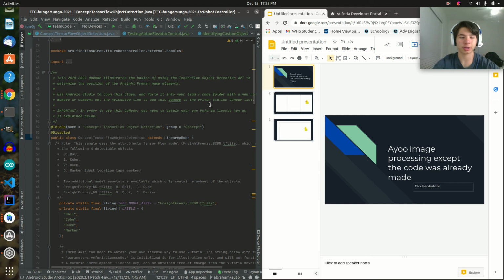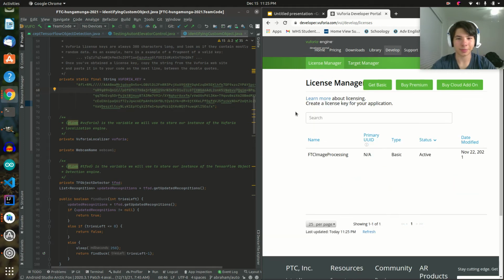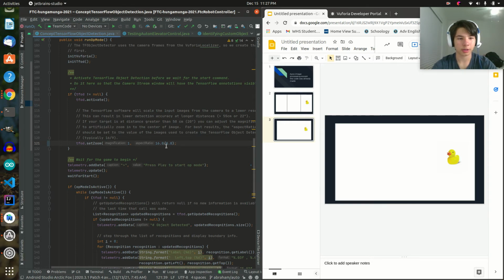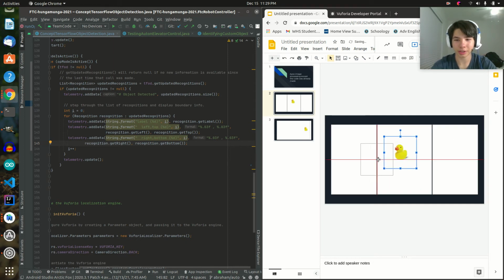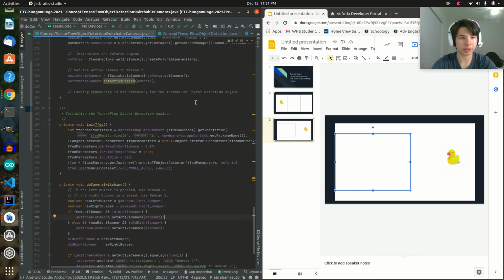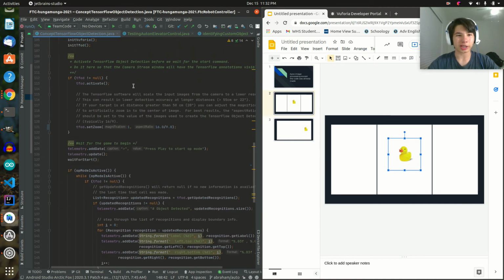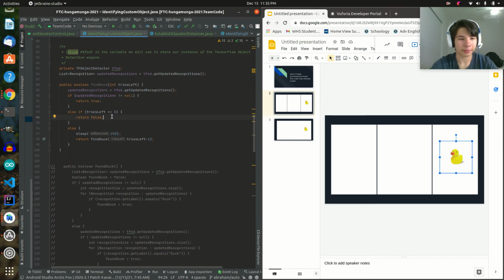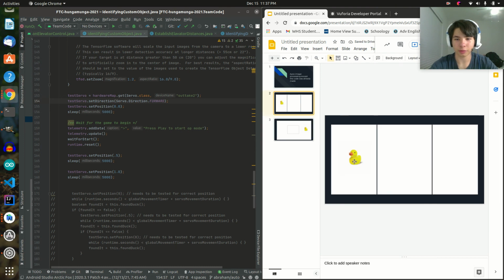ftc Image Processing Video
here's my vuforia key(please it's better if you get your own key): Afl+RML AAABmaMhjqdoa0n5o+LOBUlDi2FnRR3PvjXoX9GXBYOqhEzqDK5EKlhfk7DF9xzcZYPAYSpcyiBsR9g89nQniC//pOf07VI7X8ajr5AWIGShrW3kPrD1uIlLG7IXWGA6AdL2onK51Nebvu7Qqim+BPqJRagq70nEvg5DrPujktWjnuu8TA3Mm7V9Ir/XYNqhyrAxxfm/yVwUUvP6l3Km+T9qvu8ezX628BmdMXhM4cEoEHn1paQ6if7ZyJg4c6EPpAh96SKfBLtQyb1Yk+dM+0jtXKeLPfOqfdVJ5fyckkN04f2oQtJcZE5RVaVDeszXltcxNLyK1EpYCgXi5fmS+bpqPUziQtHyWQSf4uwqKlI5Eo/x